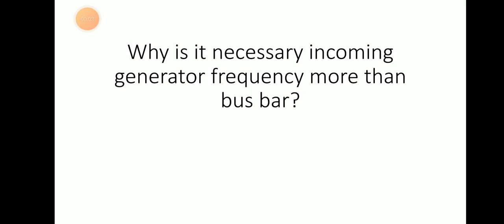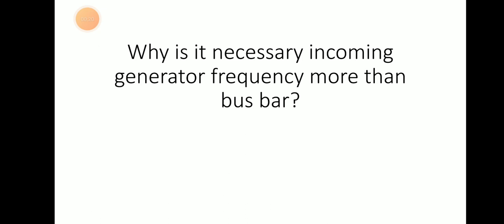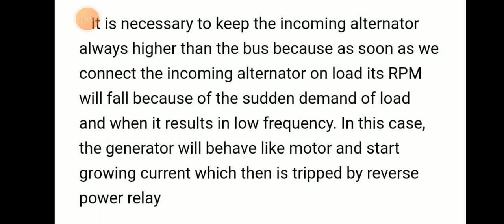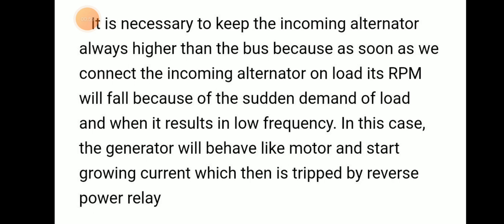why is it necessary that incoming generator frequency is more than bus bar?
During parallel operation of alternator incoming frequency will be slightly higher than bus bar frequency